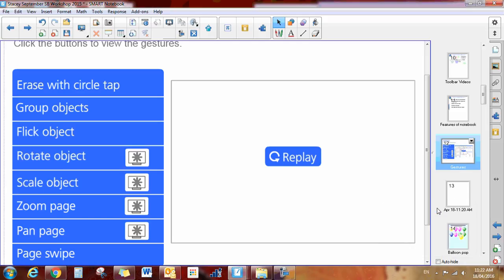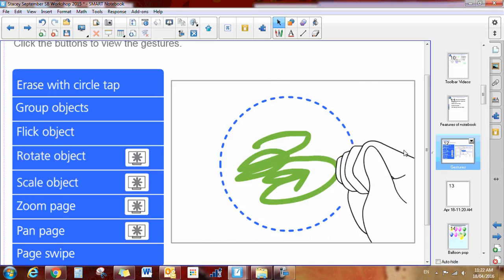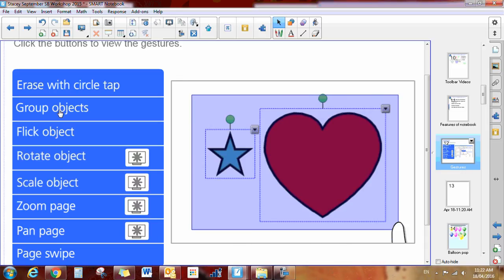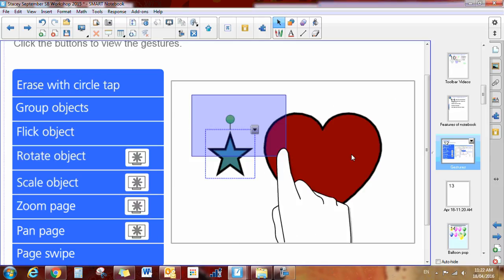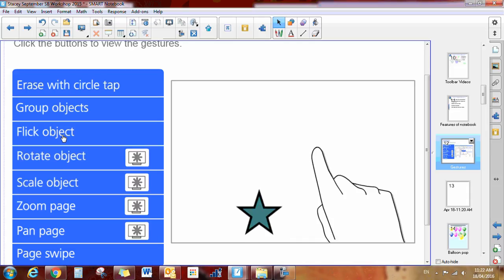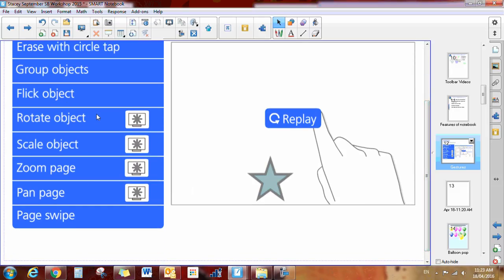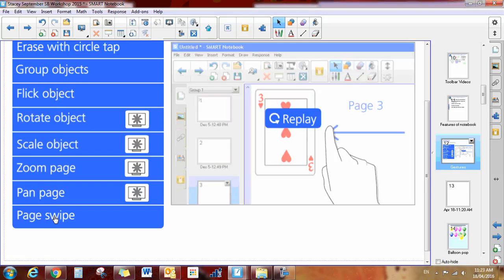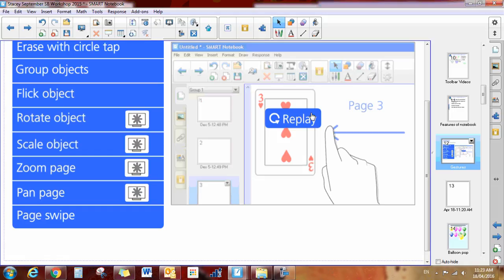Gestures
Notebook 15.2 Training